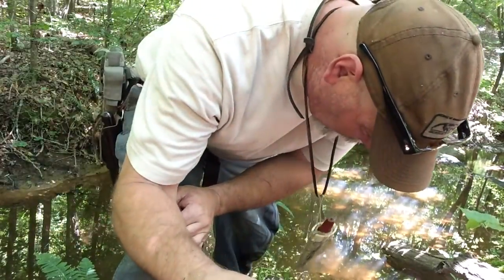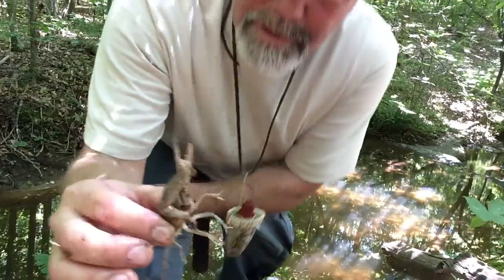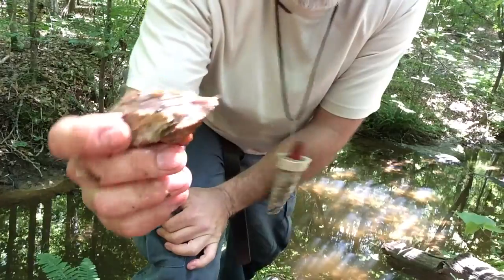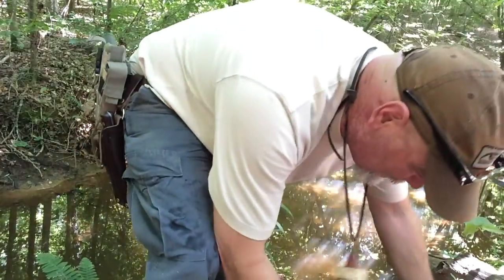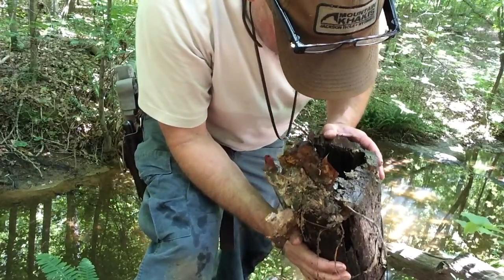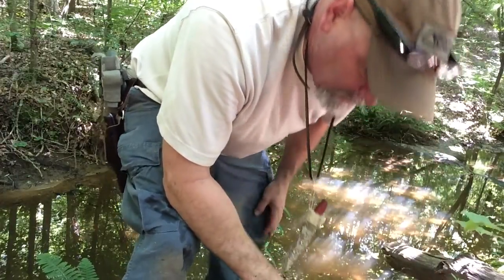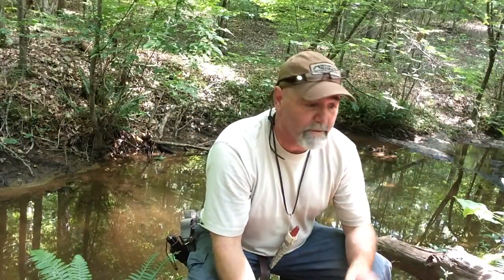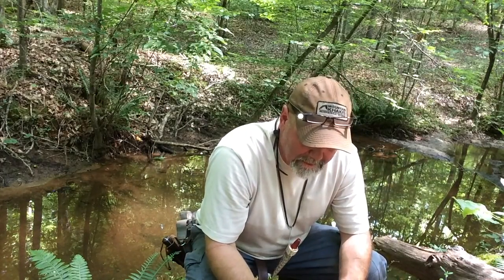Testing a Hollow Log Crawfish Trap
A hollow log and a quick funnel of vines and sticks makes an effective crawfish trap.

Keep Doing the Stuff of Self-Reliance!

Pinterest ~ A great place to park self-reliance stuff to read later, guys!